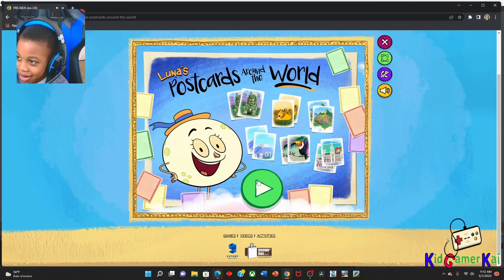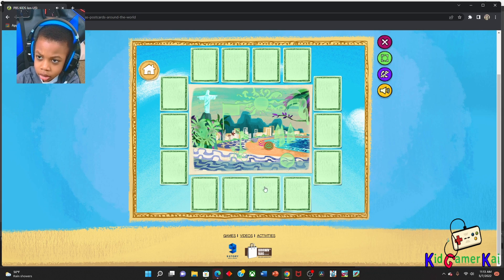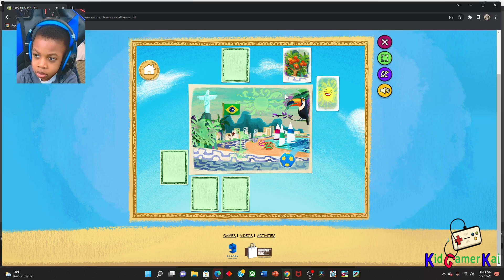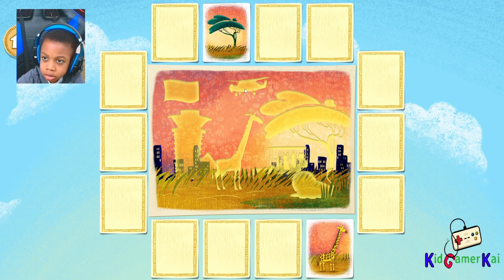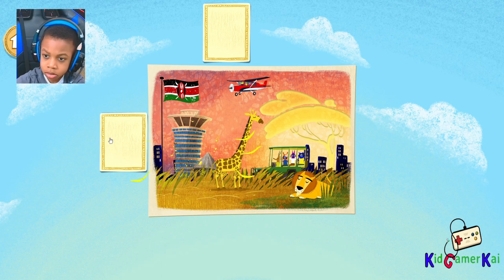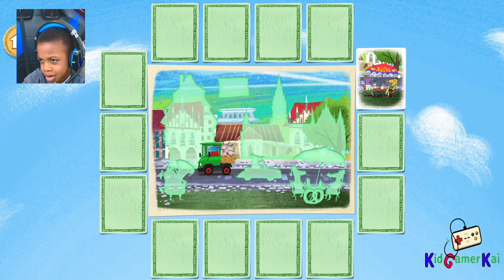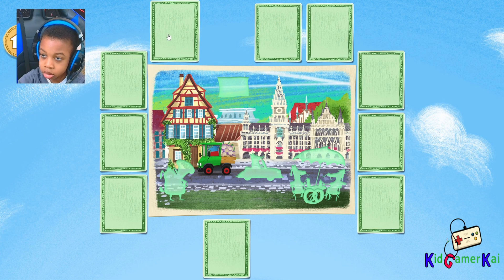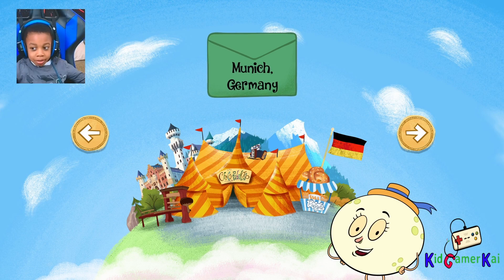Luna's Postcards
Kid friendly and educational